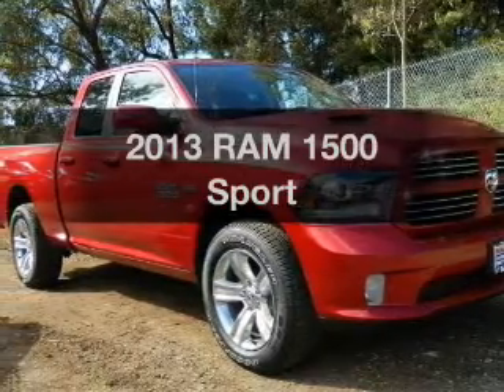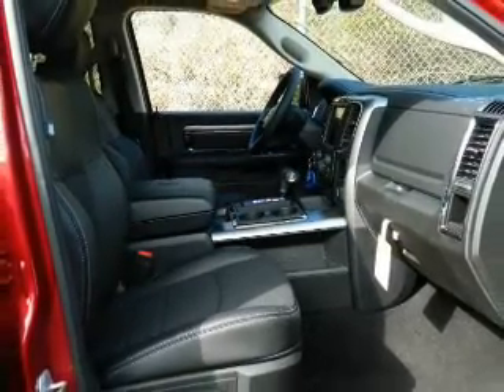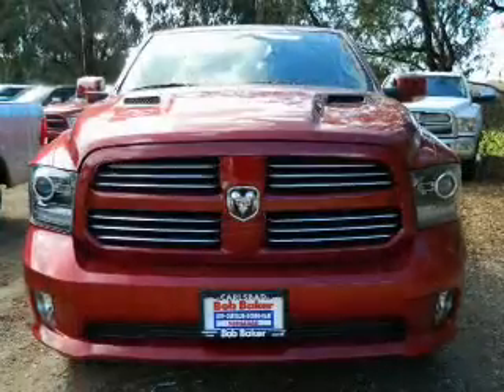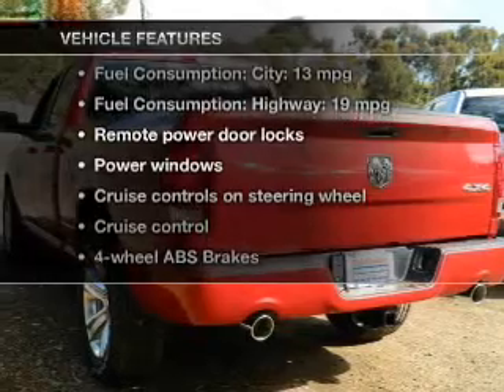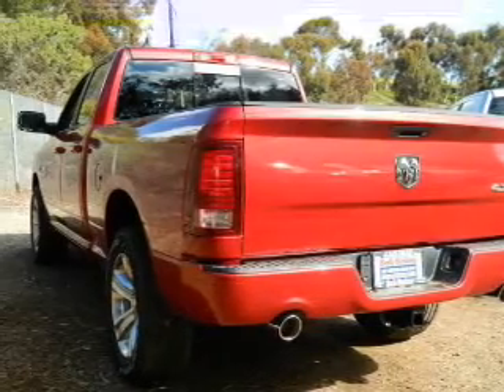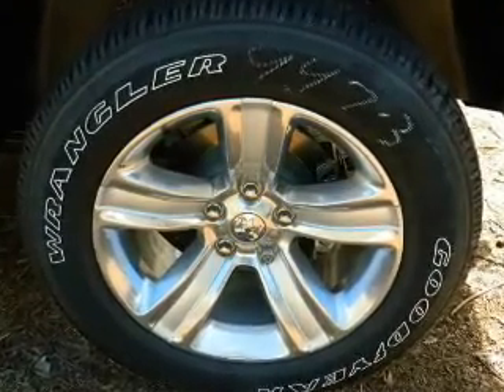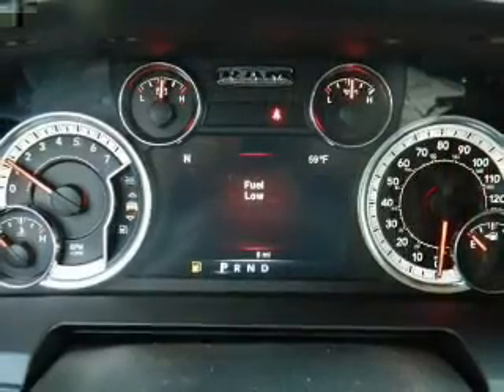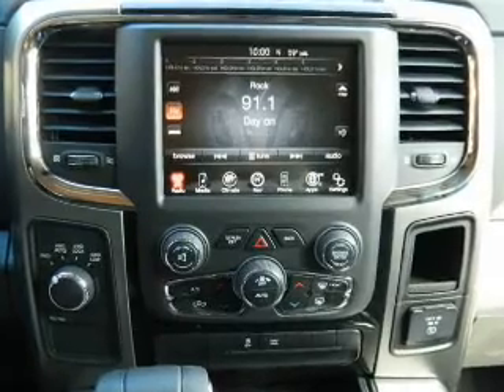2013 RAM 1500 - Carlsbad CA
Year: 2013
Make: RAM
Model: 1500
Trim: Sport
Engine: 5.7 liter 8 cylinder 16 valve
Transmission: 6-Speed Automatic
Color: Cherry Red
Mileage: 5
Address:
5555 Car Country Dr